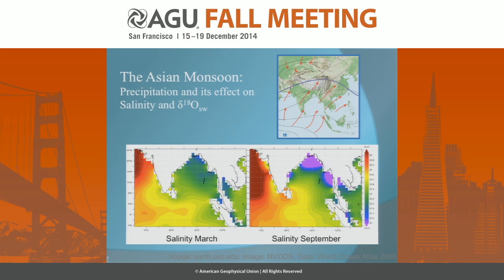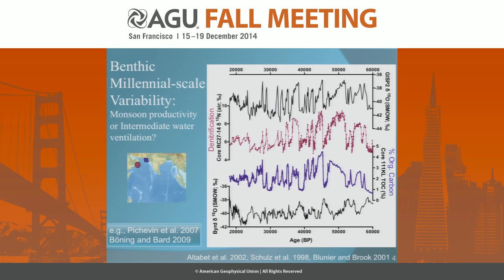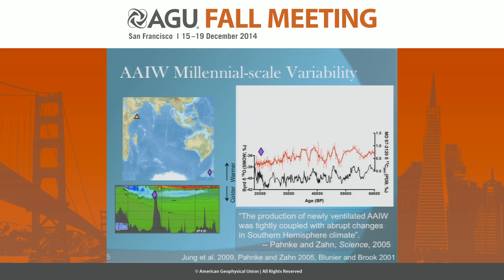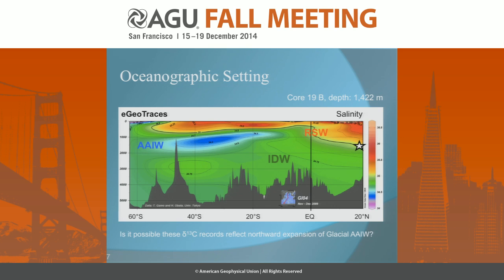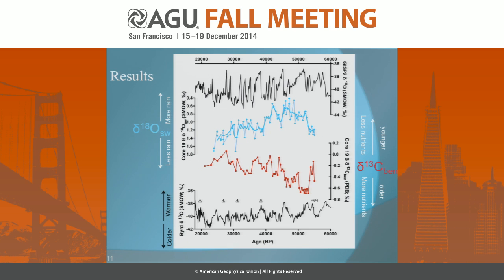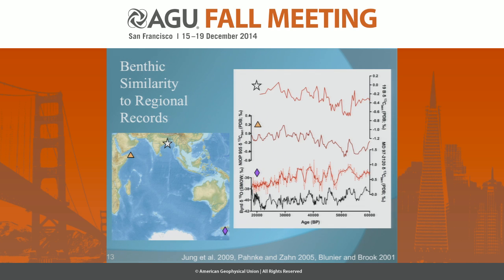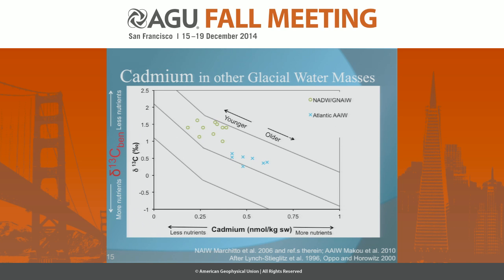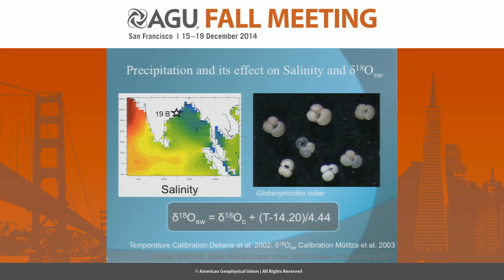Millennial-Scale Variability in the Indian Monsoon and Links to Ocean Circulation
2014 Fall Meeting

Session: Past Ocean's Mode and Intermediate Water Variability II

Title: Millennial-Scale Variability in the Indian Monsoon and Links to Ocean Circulation

Authors:
Johnson, J  E, Dept. of Earth Sciences, University of New Hampshire, Durham, NH, United States
Came, R  E, Dept. of Earth Sciences, University of New Hampshire, Durham, NH, United States
Giosan, L, Woods Hole Oceanographic Inst, Woods Hole, MA, United States
DeLong, K  A, Dept. of Earth Sciences, University of New Hampshire, Durham, NH, United States

Abstract:

Millennial-scale variability in the Indian monsoon was temporally linked to changes in global ocean circulation during the last glacial period, as evidenced by planktic-benthic foraminiferal stable isotope and trace element results from an intermediate depth sediment core from the northwestern Bay of Bengal. Paired planktic foraminiferal Mg/Ca and δ18Oc constrain sea surface temperatures and isolate millennial-scale variations in the δ18O of surface waters (δ18Osw), which resulted from changes in river runoff in the northwestern Bay. Concurrently with low δ18Osw events, benthic foraminiferal δ13C decreased, suggesting an increased influence of an aged water mass at this intermediate depth site during the low salinity events. Benthic foraminiferal Cd/Ca results support the identification of this water mass as aged Glacial Antarctic Intermediate Water (GAAIW). Lagged correlation analysis (r= 0.41) indicates that changes in subsurface properties led changes in surface properties by an average of 380 years. The implication is that Southern Hemisphere climate exerted a controlling influence on the Indian monsoon during the last glacial period.

Cite as: Author(s) (2014), Title, Abstract PP13D-06 presented at 2014 Fall Meeting, AGU, San Francisco, Calif., 15-19 Dec.